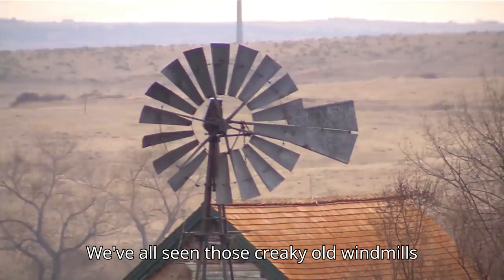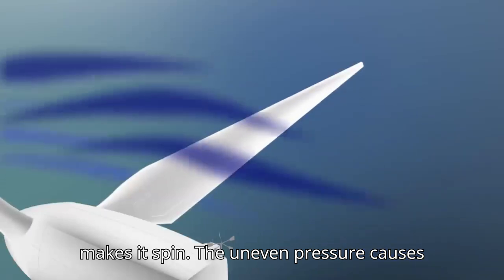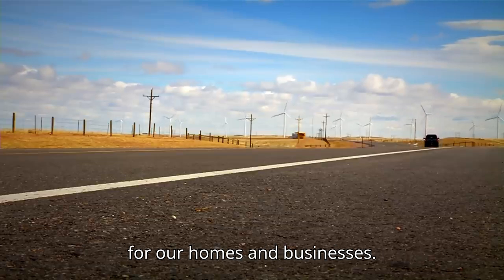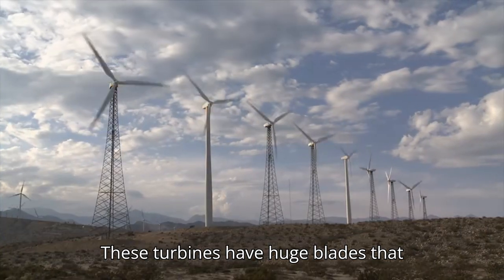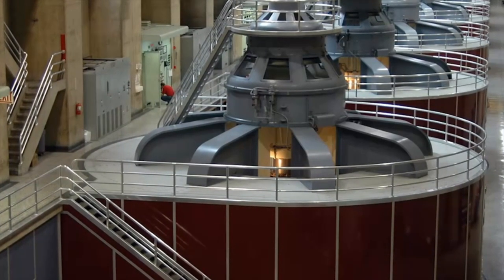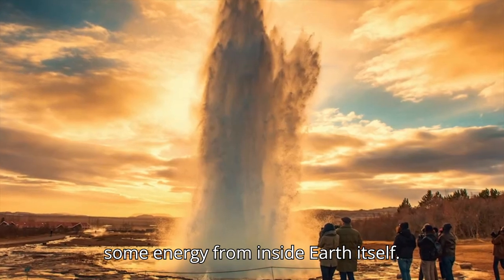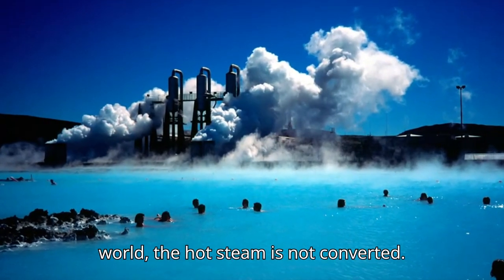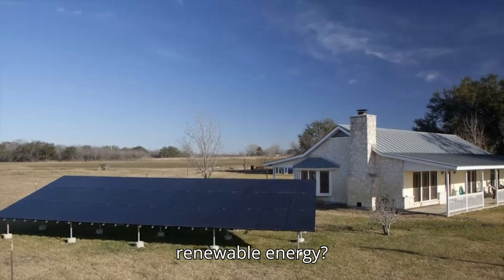Renewable Energy Resources#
What are renewable resources?
How does solar energy work?
The mechanics of wind turbines
Harnessing the power of water with hydropower
The role of geothermal energy and biomass
Join us on this journey towards a cleaner, greener future!